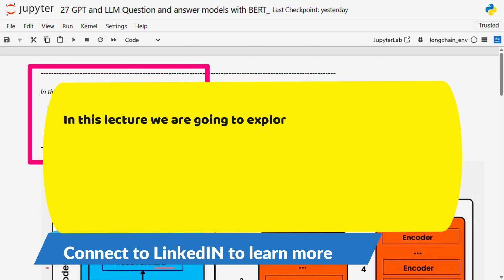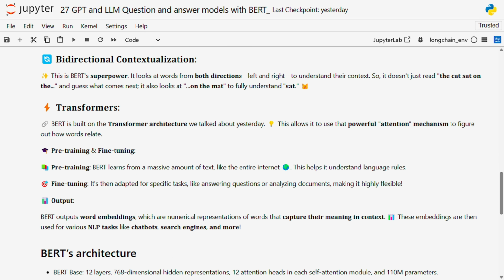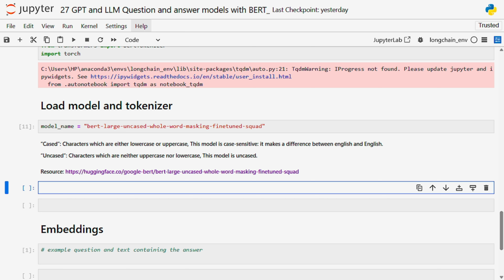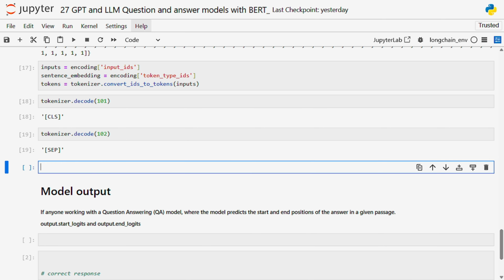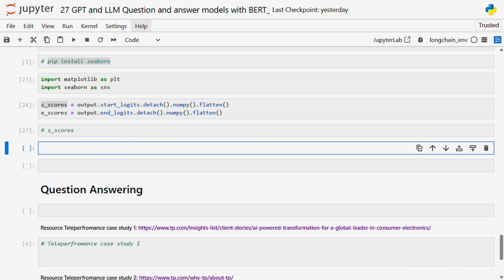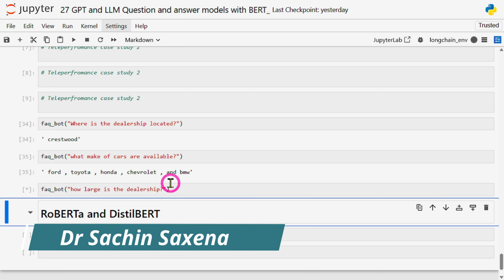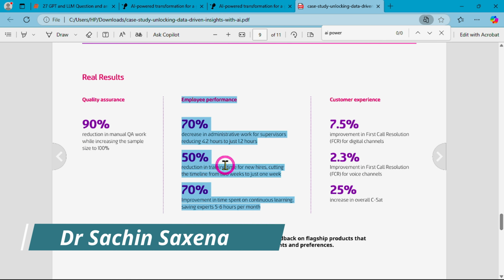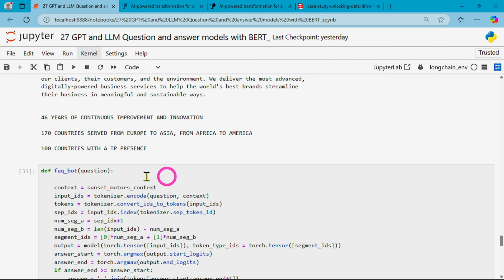27 GPT and LLM: ChatBot, Question and answer models with BERT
01 NLP How to convert text into Lower Case
02 NLP How to remove Stopwords from Text
03 NLP How to use Regular Expression in Text
04 NLP How to convert text into Tokens (Tokenization)
05 NLP How to perform Stemming over Text data
06 NLP How to perform Lemmatization over Text data
07 NLP How to convert text into N-Gram
08 NLP How to do Real Practical exercise over Text
09 NLP How to convert Text into POS (Part of Speech)
10 NLP How to tag NER in text
11 NLP How to perform pre-processing steps over Text data
12 NLP How to find Rule Based Sentiment in Text data
13 NLP How to use pre-trained Transformer models over Text data
14 NLP VADER and Practical methods over Text data
15 NLP How to convert Text into Bag of Word
16 NLP How to find TF-IDF in Text data
17 NLP How to find LDA in text
18 NLP How to find LSA (Latent Semantic Analysis) in Text data
19 NLP How to train Text Data over Custom classifier (combined)
20 NLP How to complete a Capstone Project on Text Data
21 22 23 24 GPT and LLM GPT Models Text Summarization LangChain Introduction Teleperformance Case Study
25 26 GPT and LLM HuggingFace Transformers
27 GPT and LLM ChatBot, Question and answer models with BERT
28 GPT and LLM How to Use XLNet for Text Classification Preprocessing Embeddings & Fine Tuning Explained
29 Setting up the Env for LLM
30 Setting up the Open Key through Environment Variable
31 The OpenAI API through env file
32 LLM How to Set up the behavior of ChatGPT OpenAI model
33 How to Use LangChain with OpenAI – Full Guide!
34 Mastering LangChain ChatOpenAI Model IO in Python
35 LLMChain
36 Does AI Have Buffer Conversation Memory Let’s Find Out with Code
37 Conversation Buffer Window Memory
38 Conversation Summary Memory
39 Combined Memory
40 Mastering LangChain Output Parsers – Simplify Your AI Workflows!
41 LCEL LangChain with OpenAI to build powerful
42 LCEL LangChain & OpenAI Build Smarter AI Apps with Streaming
43 LCEL LangChain Graphing Runnables Visualizing AI Pipelines with OpenAI
44 LCEL LangChain RunnableLambda Simplify AI Pipelines with Custom Functions
45 RAG LangChain RunnableLambda Simplify AI Pipelines with Custom Functions
46 RAG Document Indexing with DOCX2TXT for Smarter Retrieval
47 RAG LangChain Text Embedding & Indexing with OpenAI for Smarter Retrieval
48 LangChain RAG Vectorstore Indexing with OpenAI & ChromaDB

NLP, BERT, LLM Models, LangChain, GPT Models, ChatBot, RAG